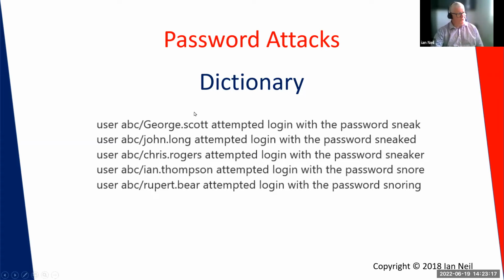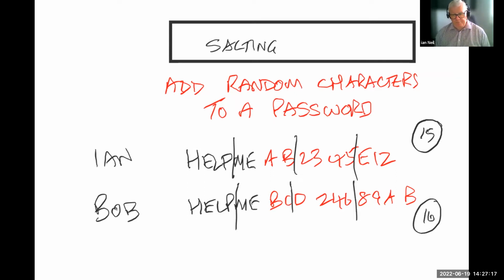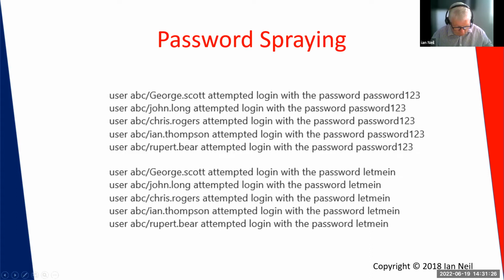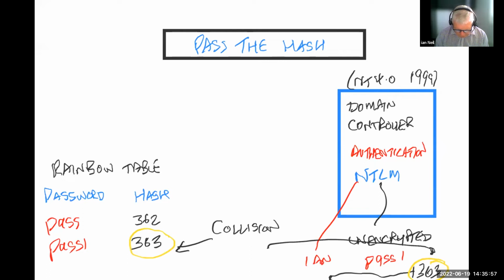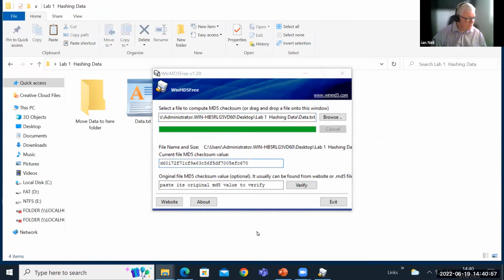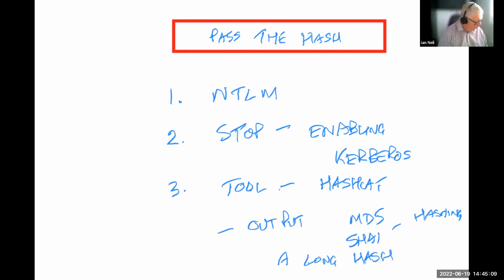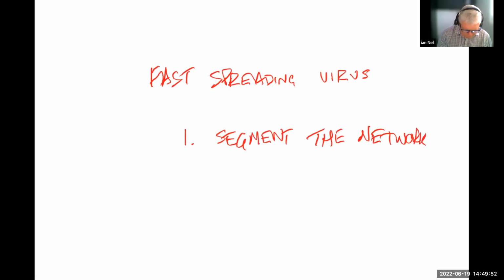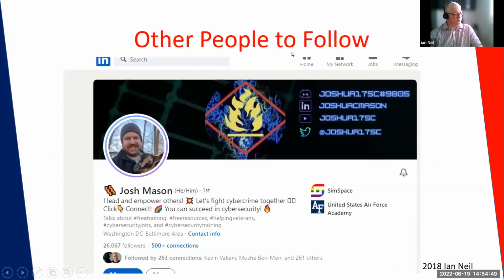Security+601 Training Attacks Ian Neil Live session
A recording of a LIVE session by Ian Neil, Security+ trainer and aurthor based on Attacks that is 24% of the Security+ 601 exam syllabus